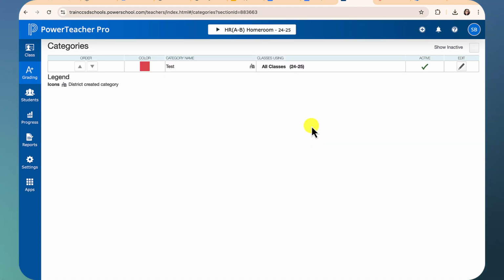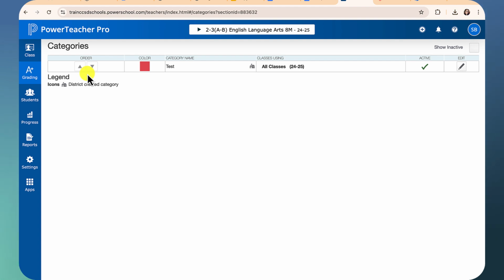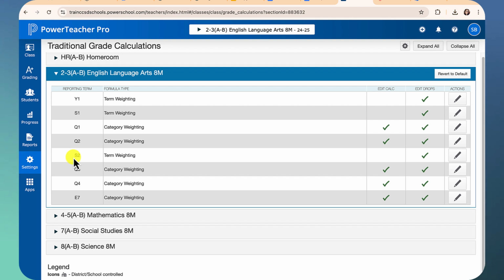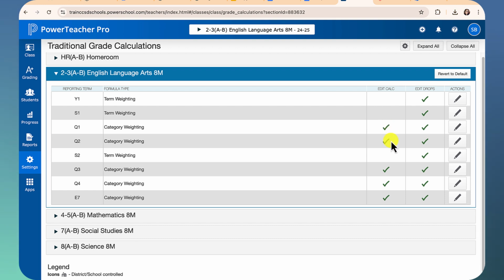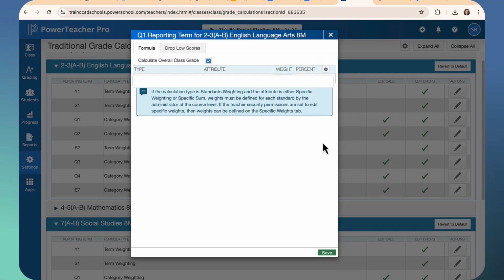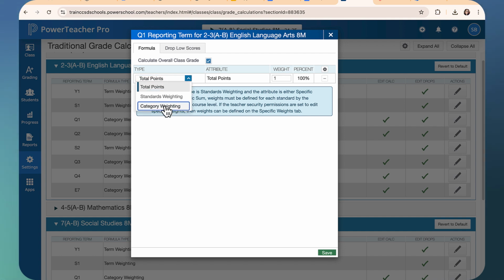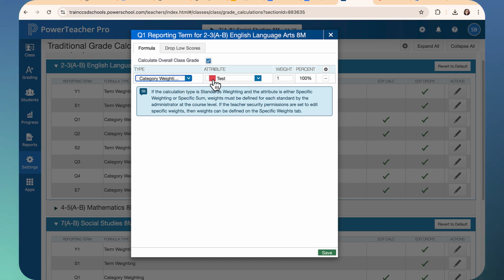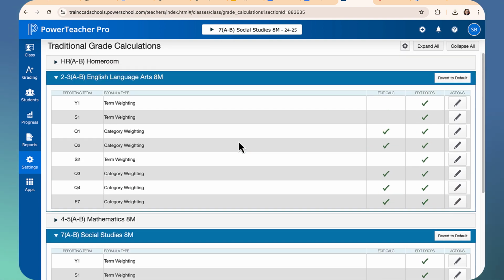Traditional Grade Calculations for one quarter for one course